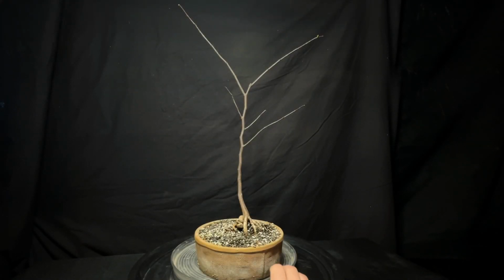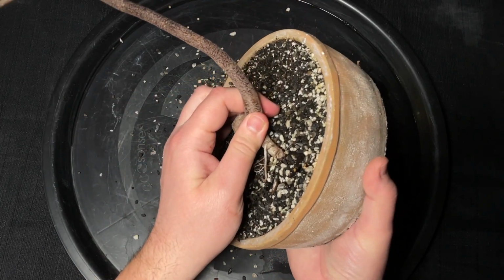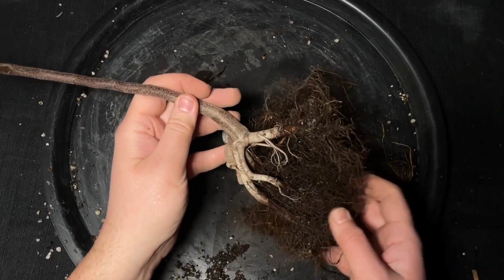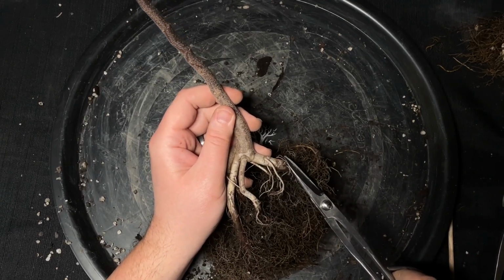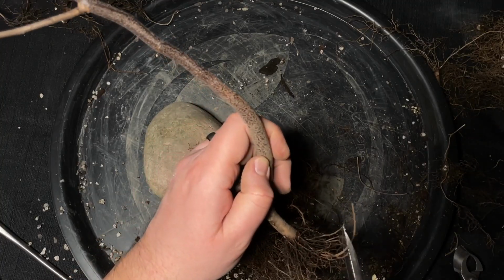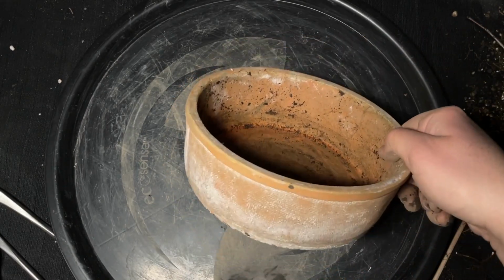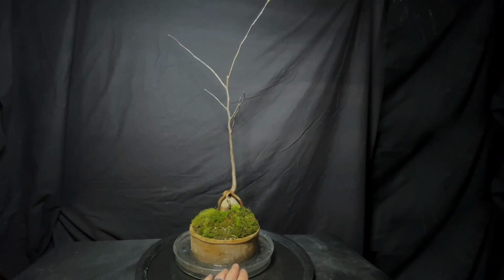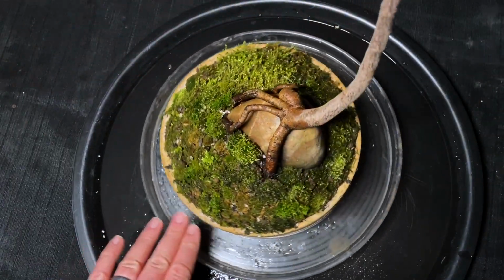Eastern Redbud Root Over Rock Bonsai, March 2024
In this video I do a repot on one of my Eastern Redbud Bonsai trees. I grew this tree from seed and this is the 2nd time it has been repotted. I decided I wanted to try a root over rock with this tree and moss it up as well. I anticipate I will give this tree a prune as well in the coming weeks or months.